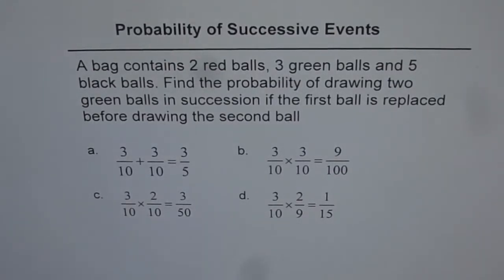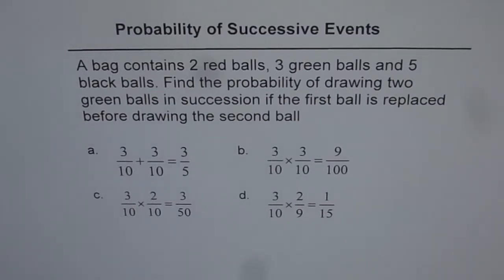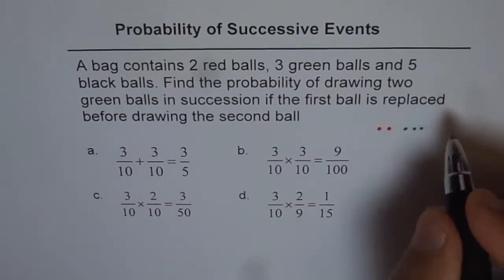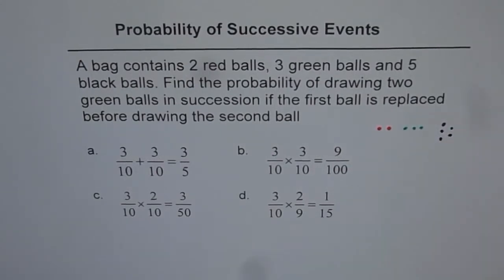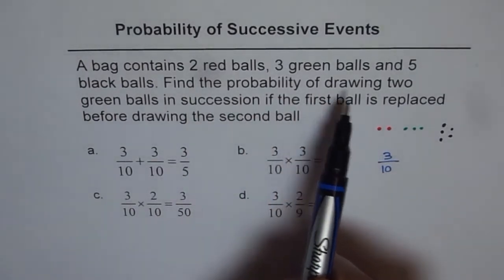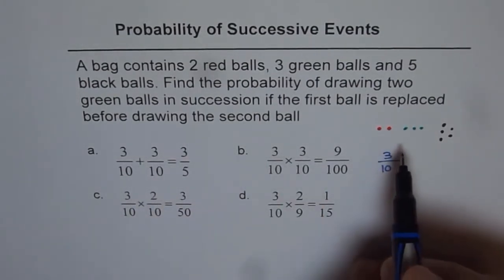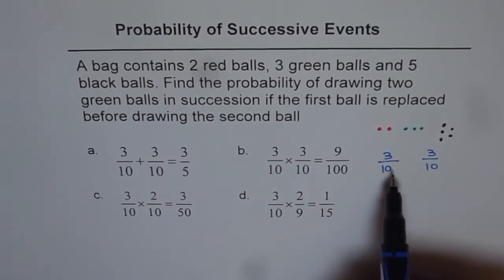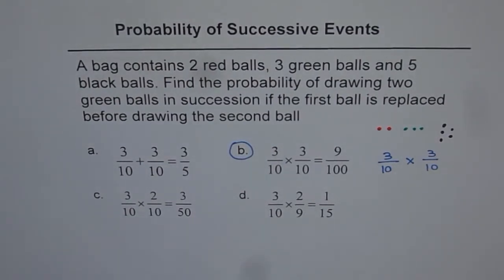S41 Probability of Successive Events with Replacement